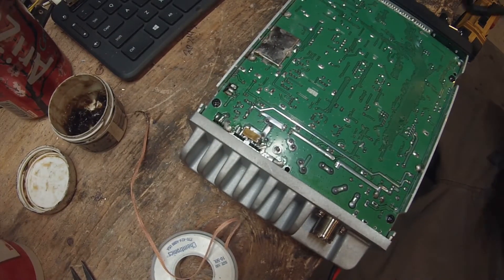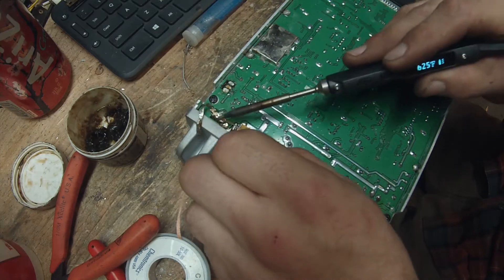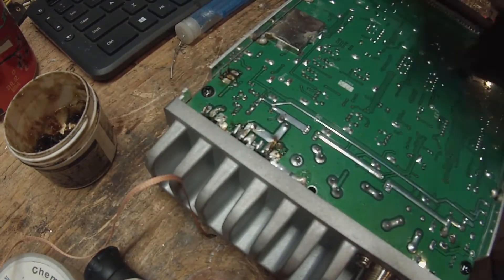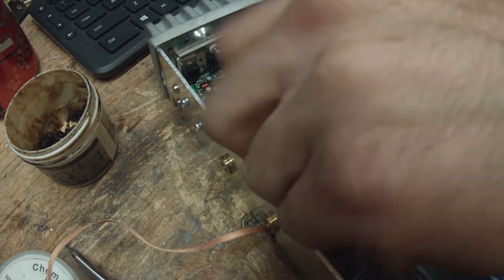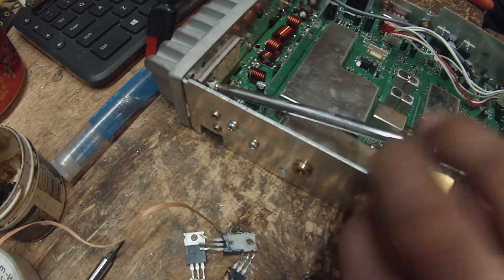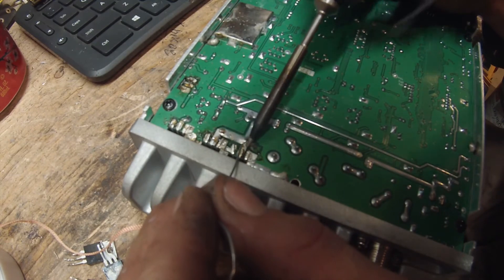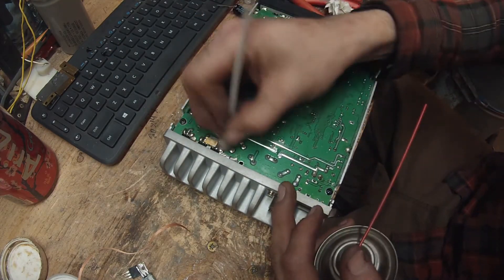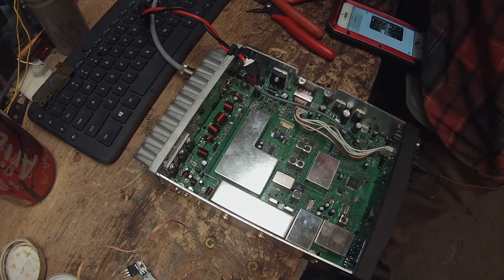Anytone at6666 IRF520 mosfet swap!!!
Replacing all 4 13n10 mosfets with IRF520 mosfet finals in my at6666. So Ive had a few issues with this anytone at6666, its 3 weeks old and so far the mic circuit ground died, had to repair that, Now last night the finals went out on it, I only run this thing at 10 watts am, rfpower dial at 1/3.  This morning I plugged it in to diagnose and thats when the finals exploded and I knew what went. So I spoke to my buddy/tech who said to replace the SHITTY FQP13N10 mosfets with IRF520. Did that in this video, and I am now finished, getting 40 watts max output. 15 less than originally but thats fine by me and expected. I could not find any data on this so I just adjusted all of the mosfets gates to 3.93 volts which the first original one was set to before I replaced them.

(By the way, it has been 4 days, She has been running stable and Ive been getting reports from all of my regulars saying that this radio actually sounds better now than ever!). (Note this video is for entertainment and anything you do on your own is your business!)